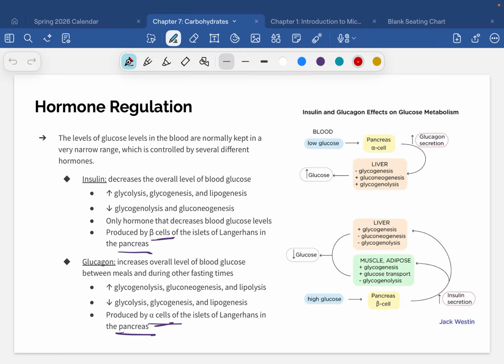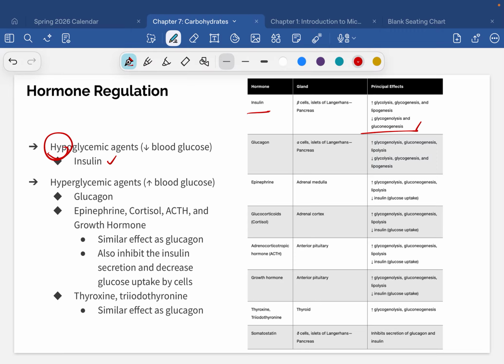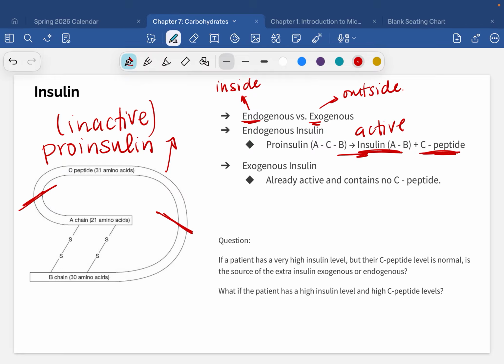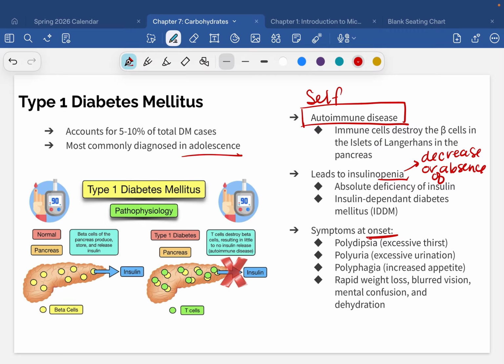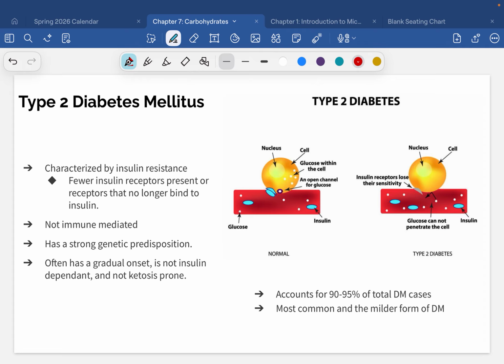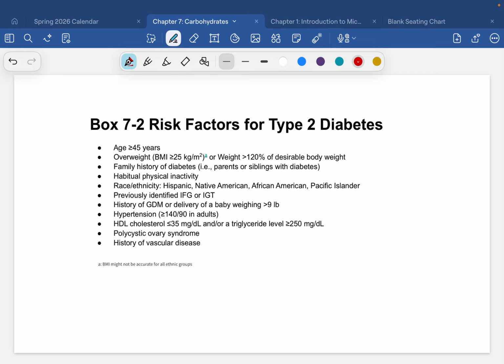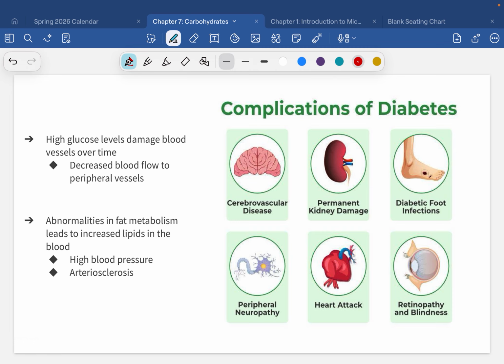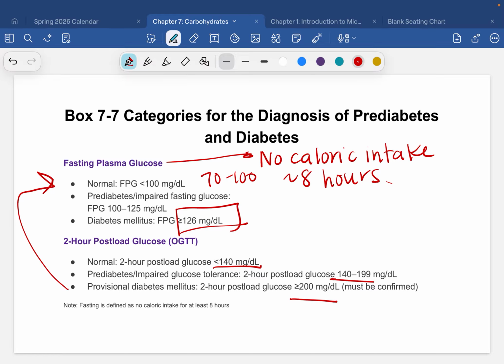Chapter 7 - Friday, March 13th